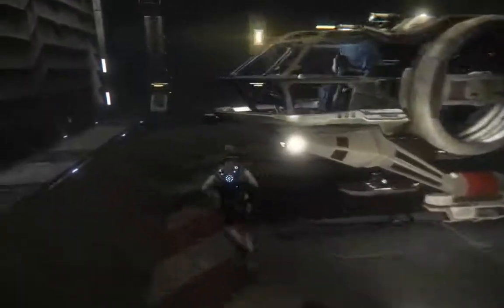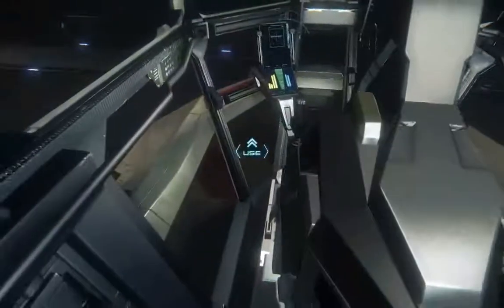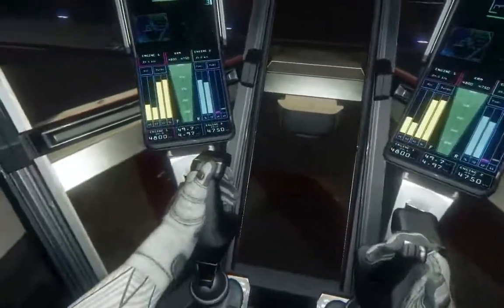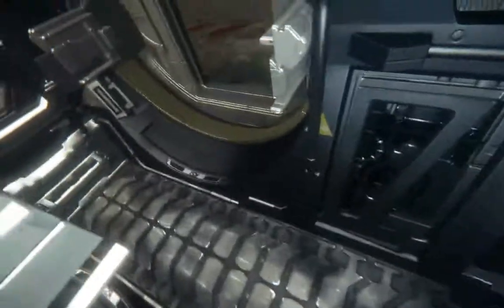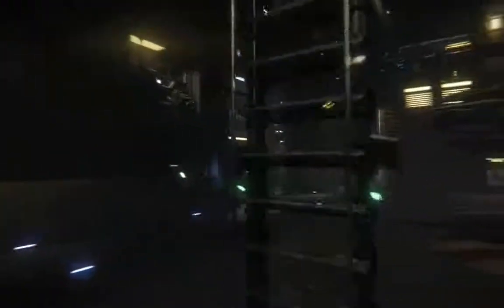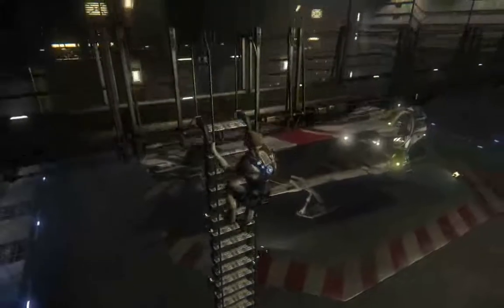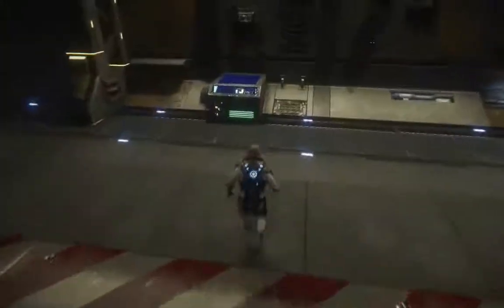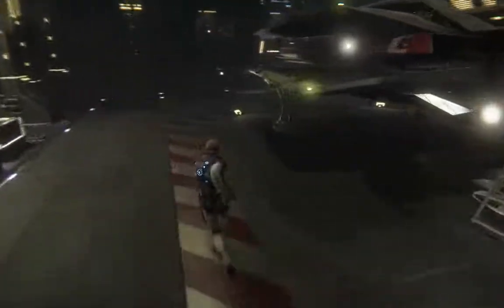StarCitizen Hanger Pre Alpha PATCH 04 - 22 Sept 2013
StarCitizen   Hanger Pre Alpha PATCH 004 - 22 Sept 2013

Showing the differences with the latest patch 004